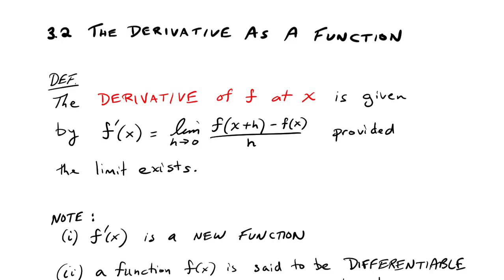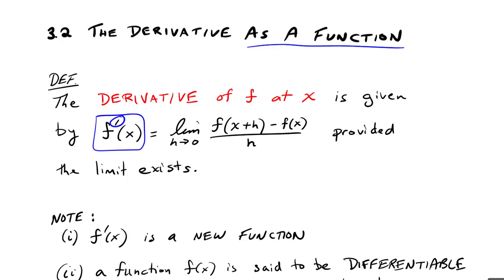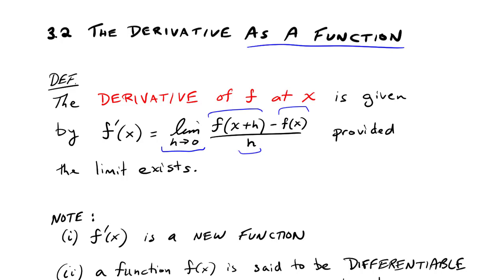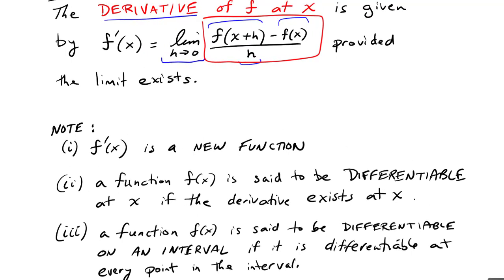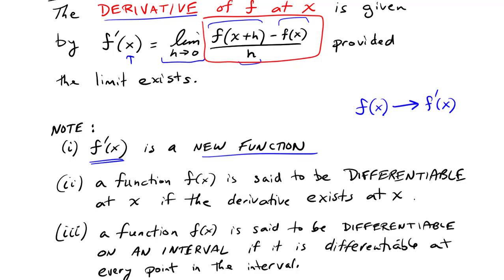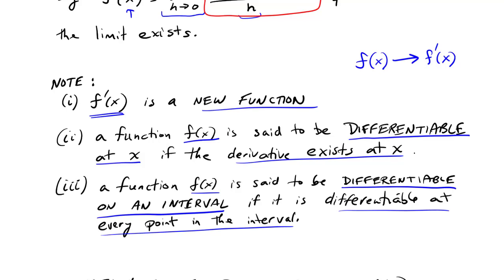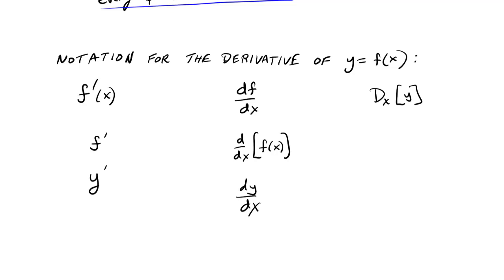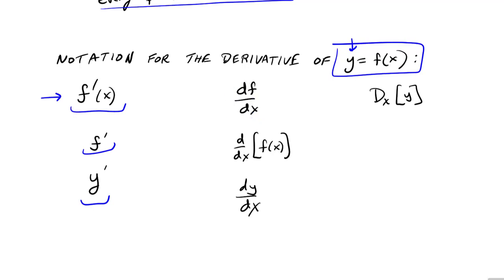IntroDerivAndDerivAsFunction Part 2